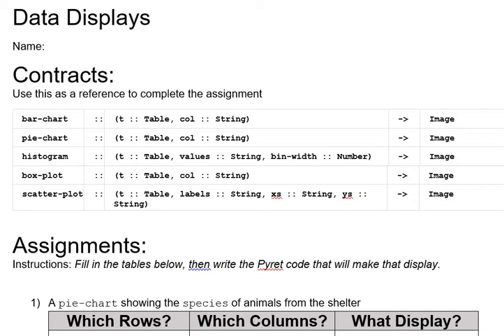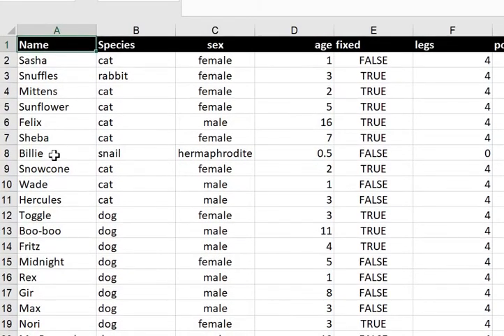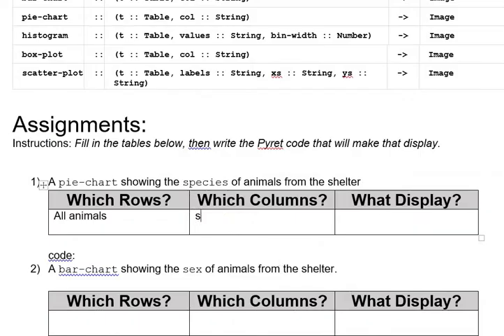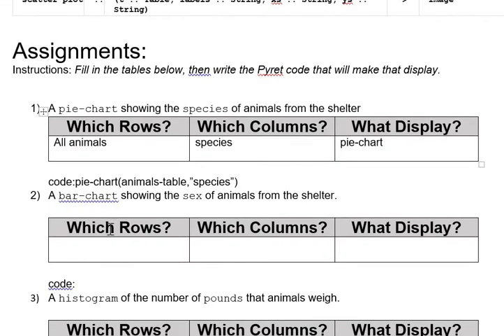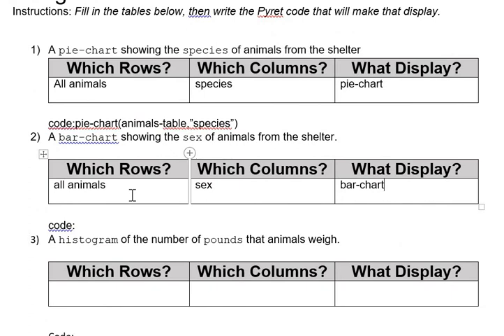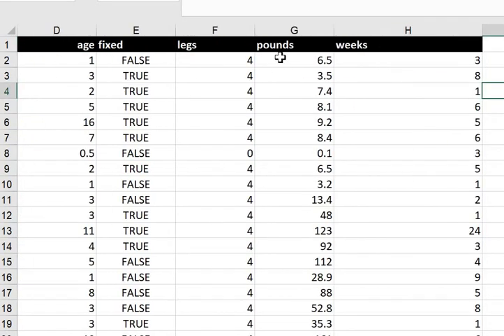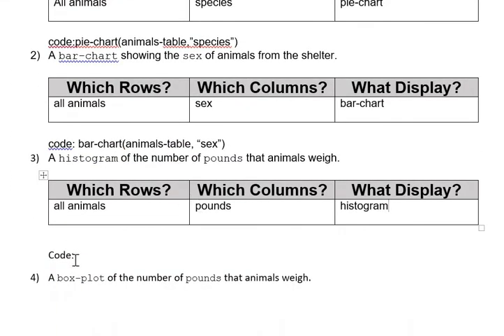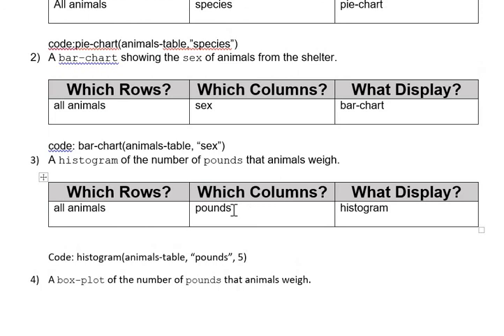Row, Column, Display Activity